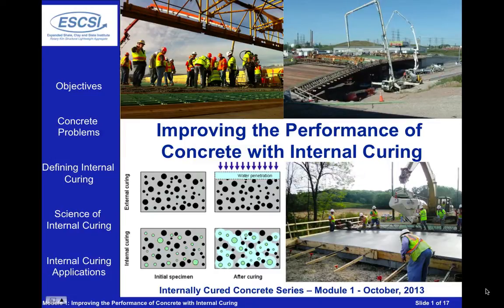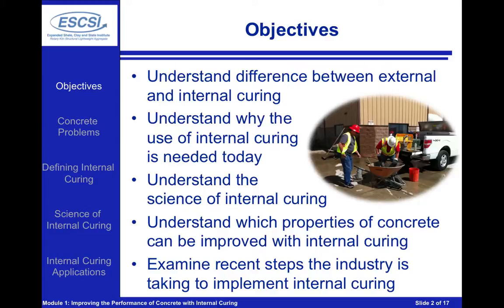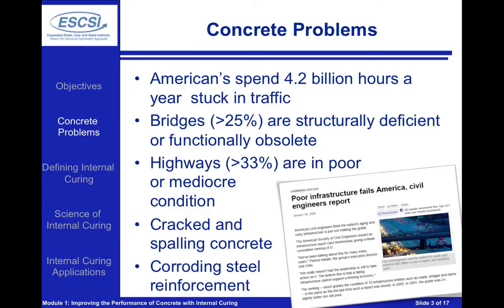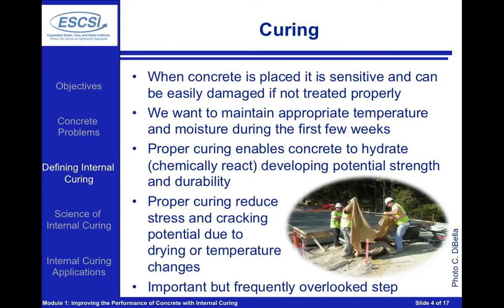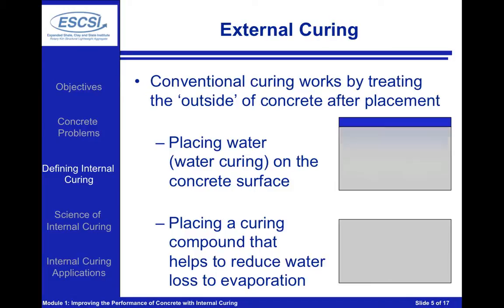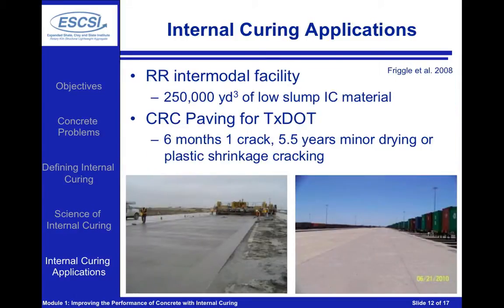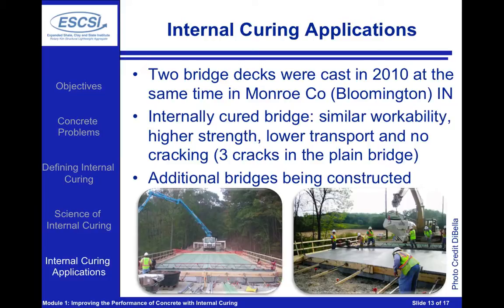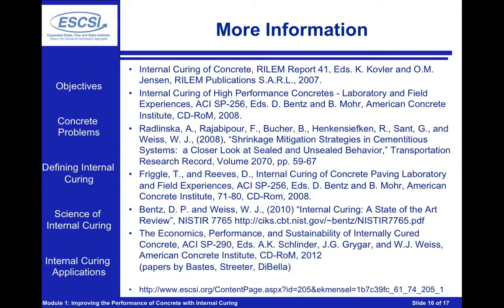Improving the Performance of Concrete with Internal Curing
Internally Cured Concrete Series (Module 1 of 5) - These presentations were developed as part of a series for the Expanded Shale, Clay and Slate Institute by Dr. Jason Weiss, PhD, Professor of Civil Engineering and Director of the Pankow Materials Laboratory at Purdue University.